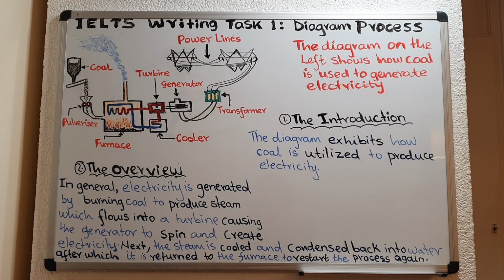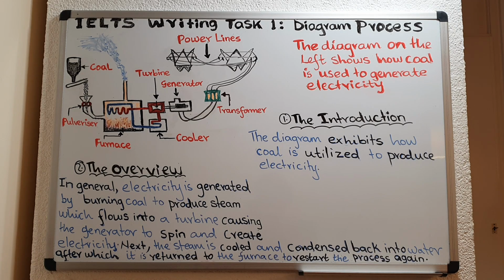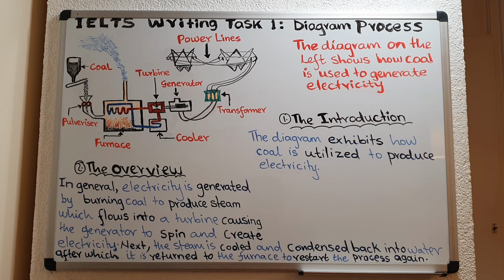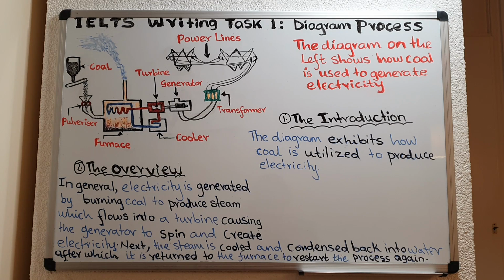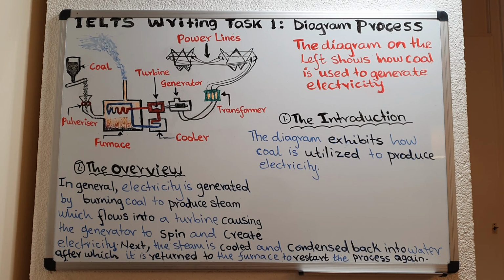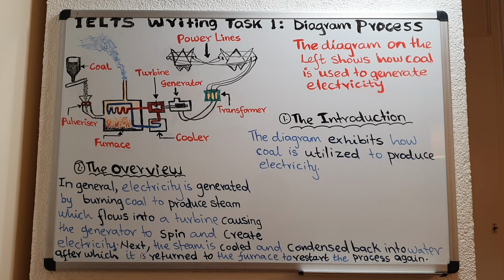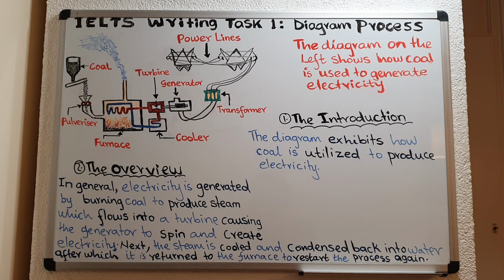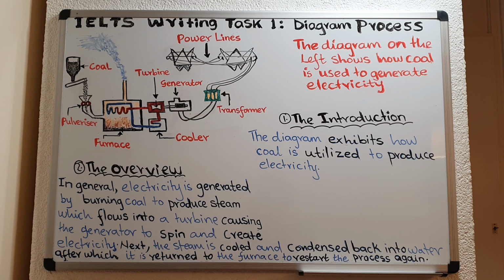IELTS Band 9 Writing Task 1 - Diagram Process : Introduction & Overview || Academic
Hello everyone and a very warm welcome to another lesson in which we are going to learn how to use a diagram to describe the process of how coal is used to generate electricity for IELTS WritingTask 1.